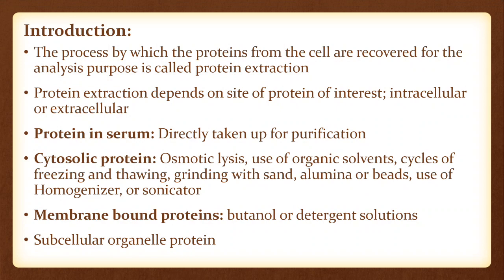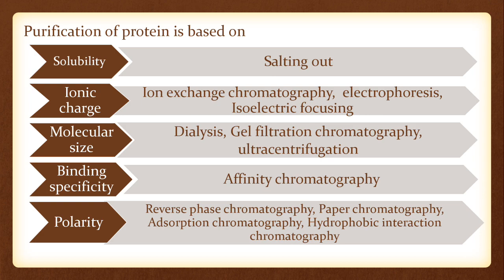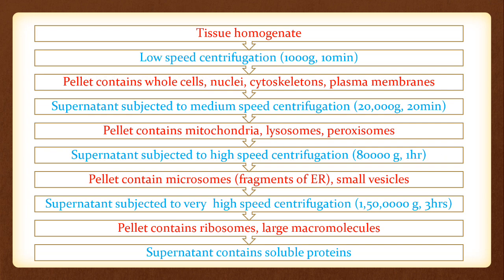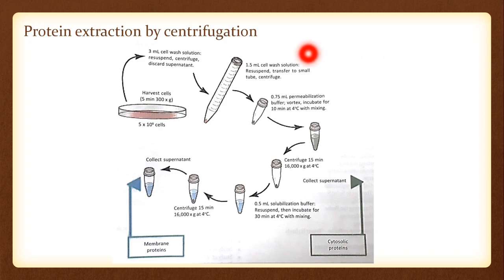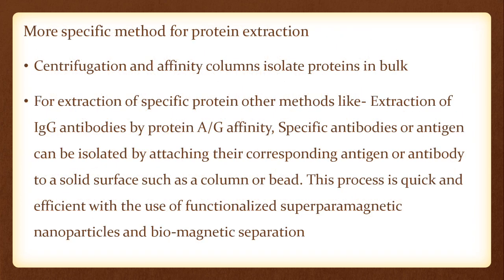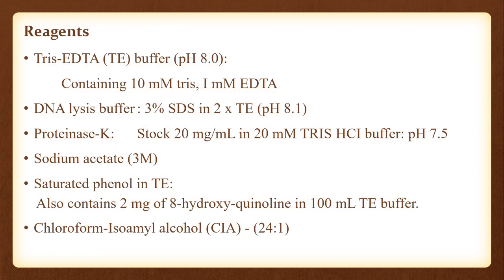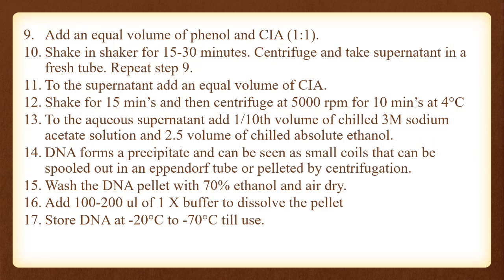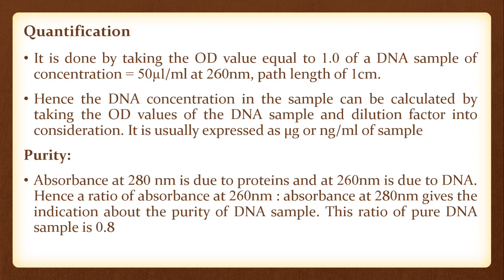28 05 2020 Biochemistry Protein extraction, DNA isolation MBBS